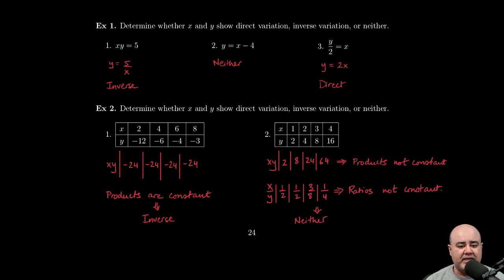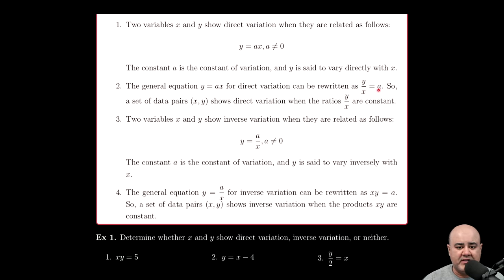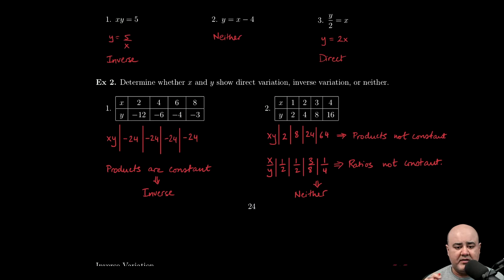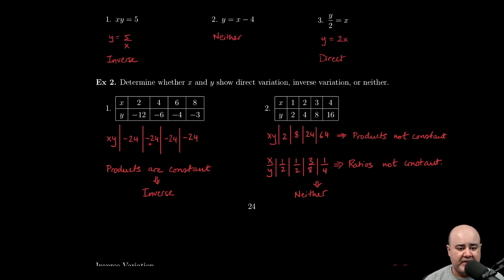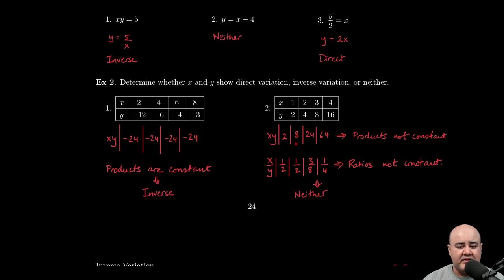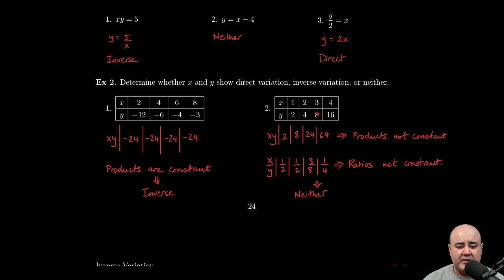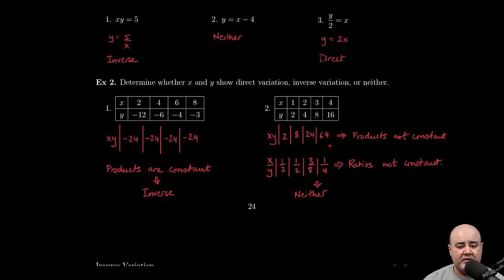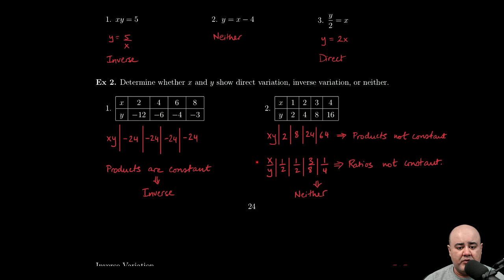※ 7. Rational Functions - § 7.1 Inverse Variation Ex 2